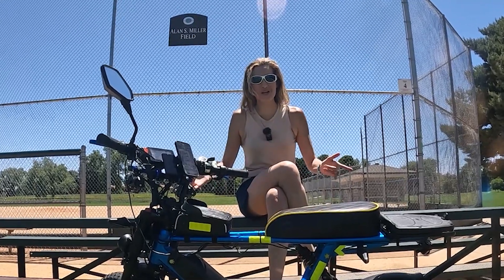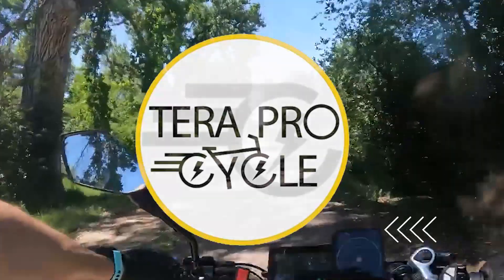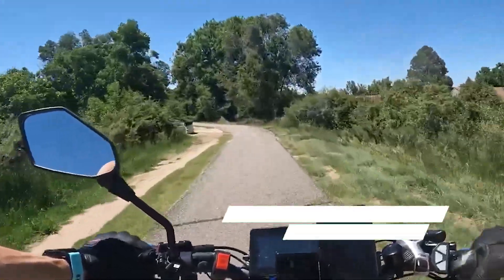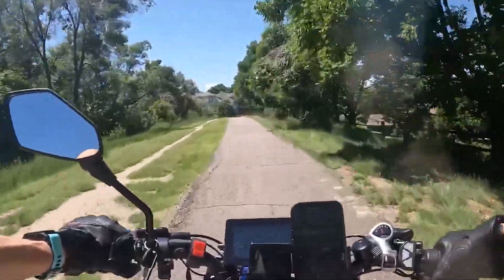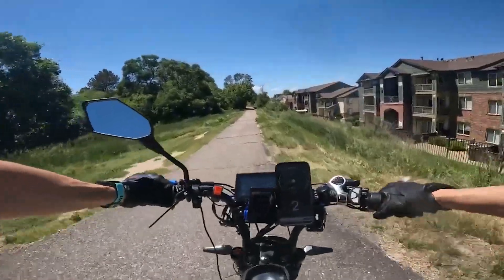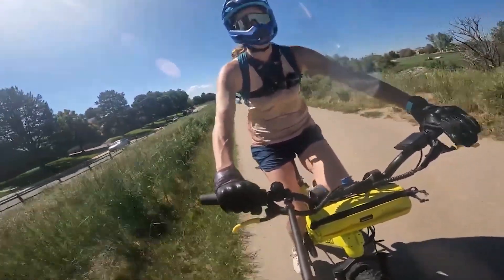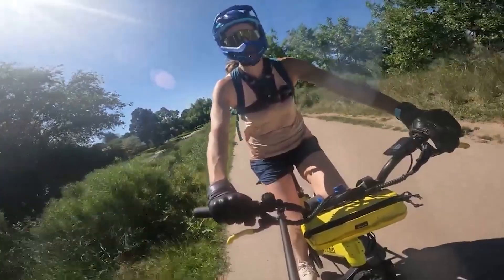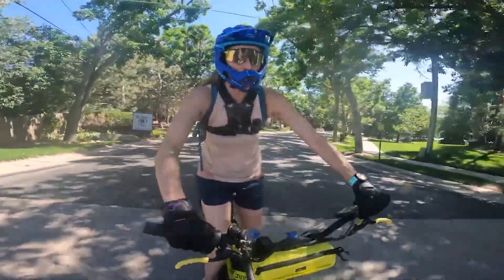😃🔥Finally eBikes are here with unbelievable monster batteries (100+Miles)🚴‍♀️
😃🔥The number one priority of e-bikes is range! Finally, we have companies that have noticed e-bikes limited range and small batteries, and have stepped up over and beyond with larger capacity batteries and game changing range.🚴‍♀️

3) Eahora Romeo Pro 1200 W motor and 48V 60Ah

4) Eahora Juliet 1000 W motor and 48V 60 Ah

5) Annioki A8 Pro 48V 60Ah and coming up Is a model with a 52V 60Ah battery